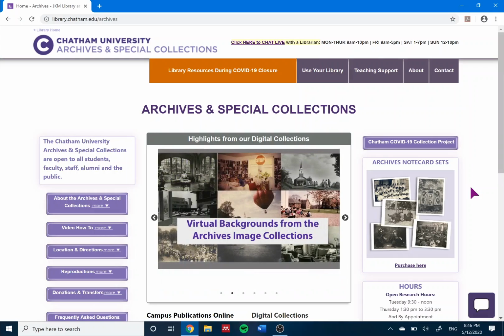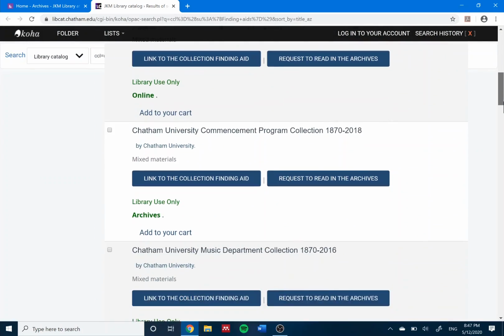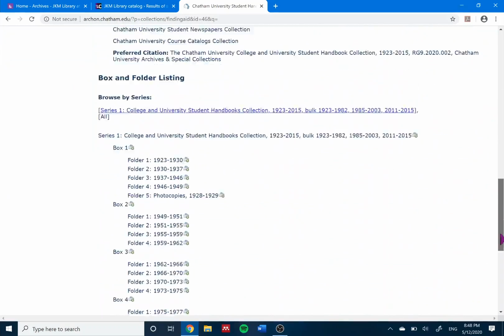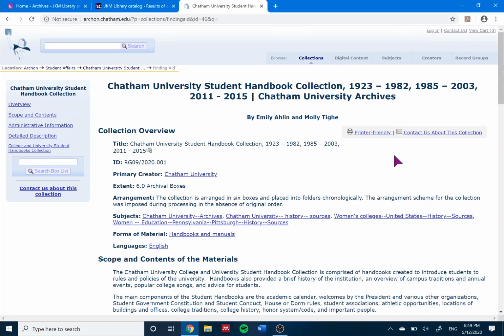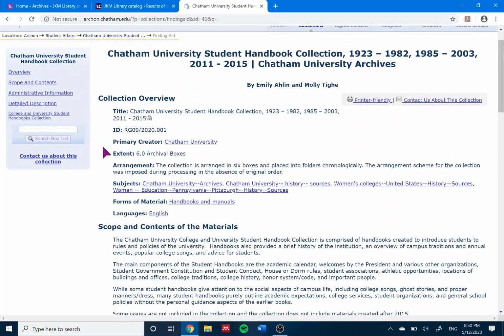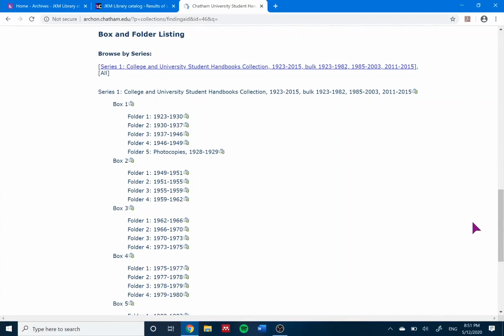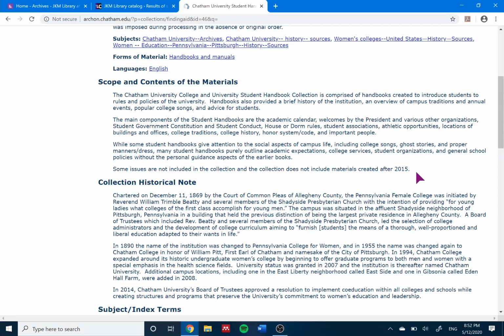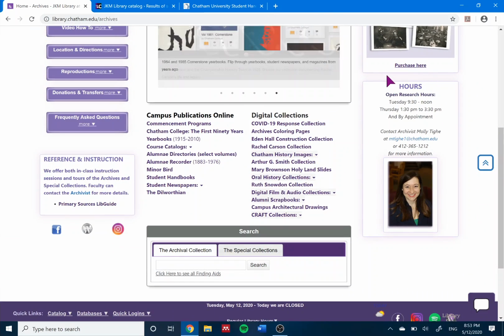Using Chatham Finding Aids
In this video, you will be instructed on how to access and use finding aids for archival collections held by the Chatham University Archives & Special Collections.